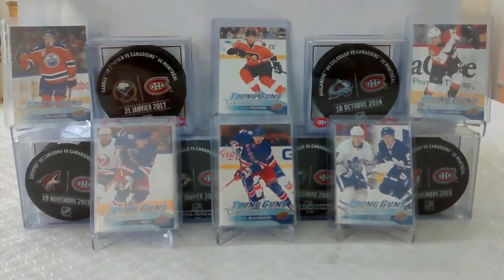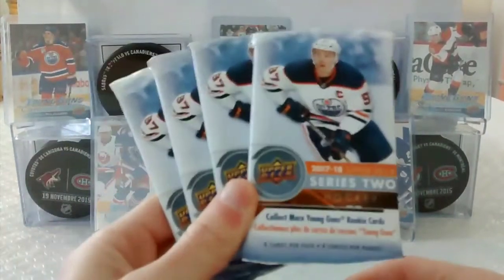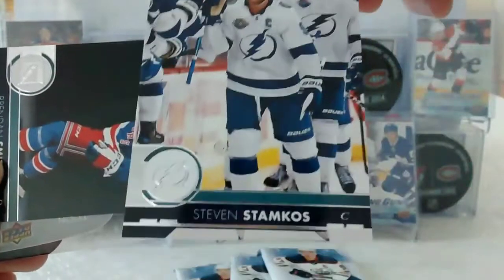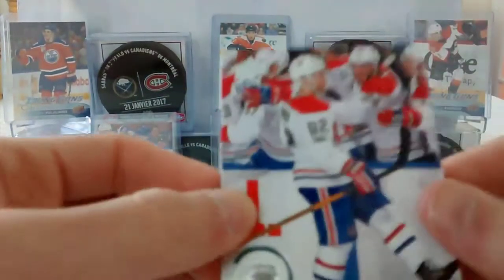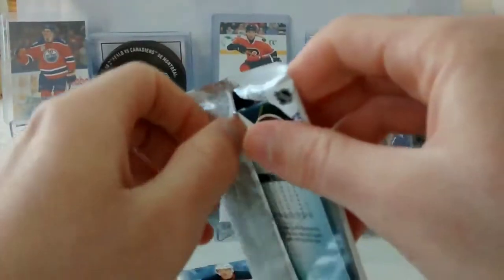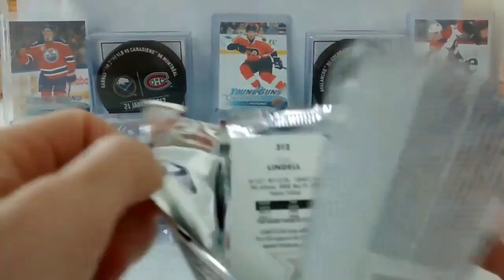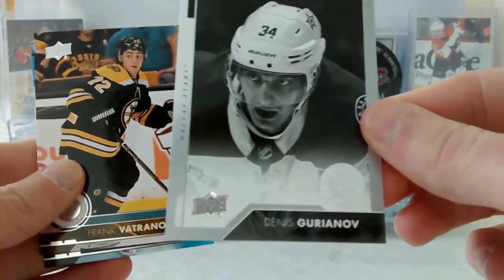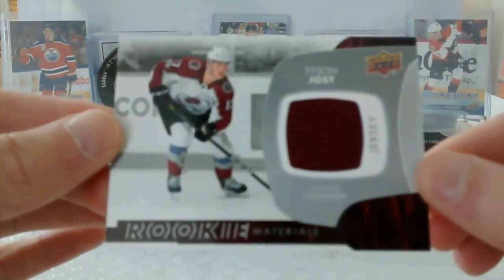2017-18 UD Series Two 4 pack break #1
Hey YouTube in this video I will be opening 4 packs of 17-18 UD series 2 retail.

Previous video :  2017-18 Upper Deck Ice Hobby break on my YouTube channel